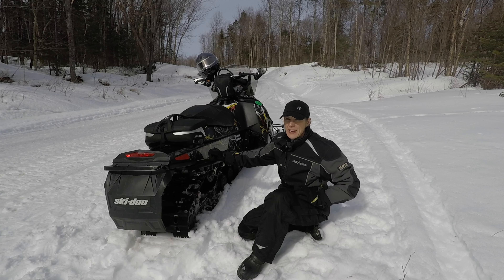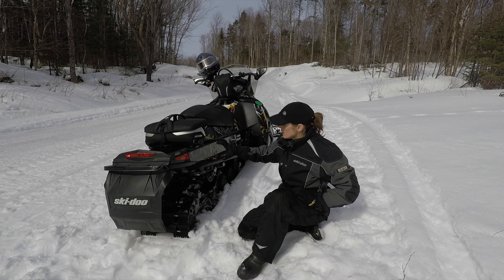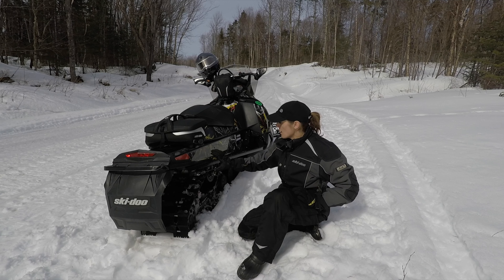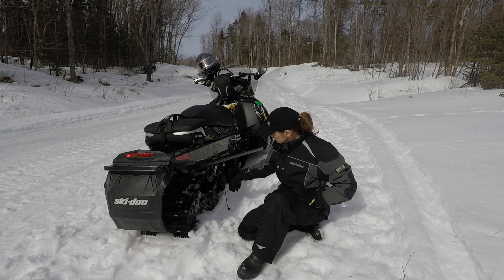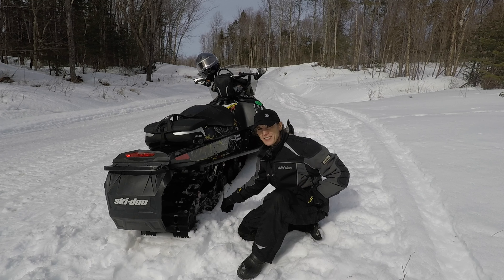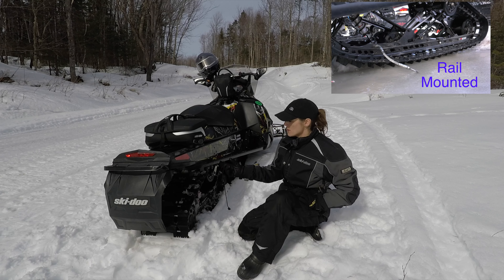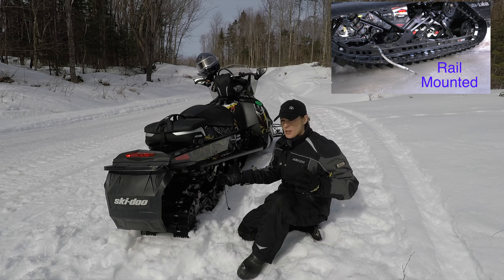What Are Scratchers on a Snowmobile?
When the trail is super hard and icy or you're crossing frozen water bodies without much snow on them, there's a chance your sled can overheat, particularly liquid cooled sleds - so scratchers are a must-have. They  scratch the ground while you're moving, sending nice icy flakes up into the tunnel to help cool the engine and also into the track to lubricate the important things, namely your hyfax.
These are the ones I am using on this sled